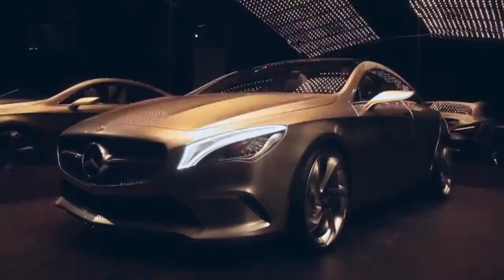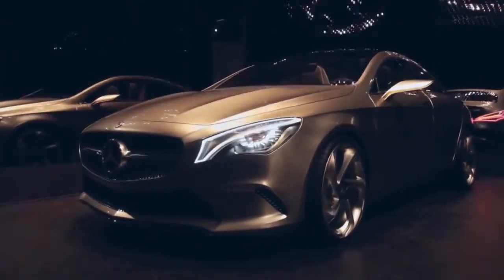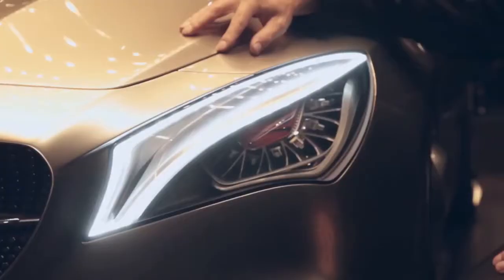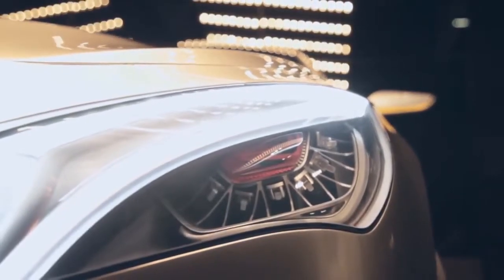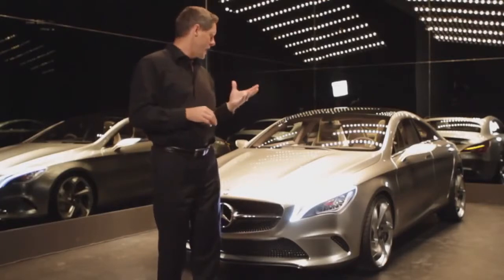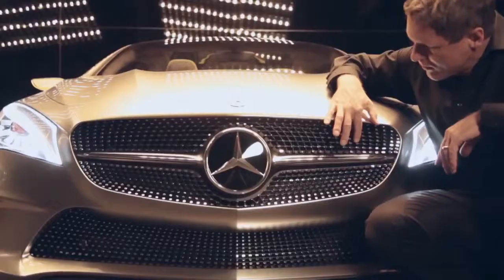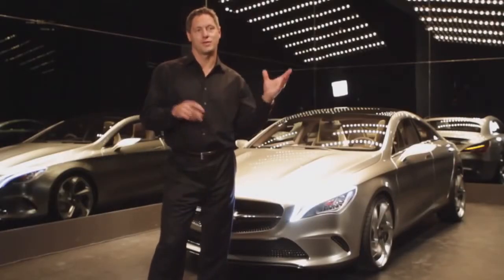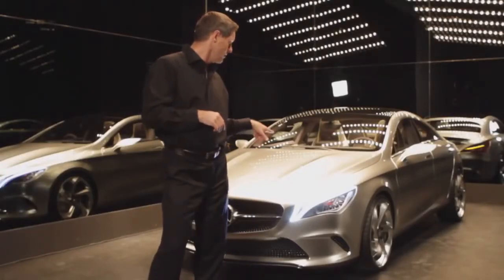Gordon Wagener presents Mercedes Concept Style Coupé HD